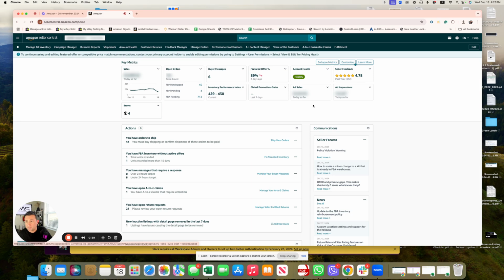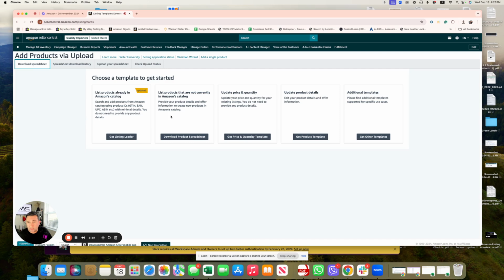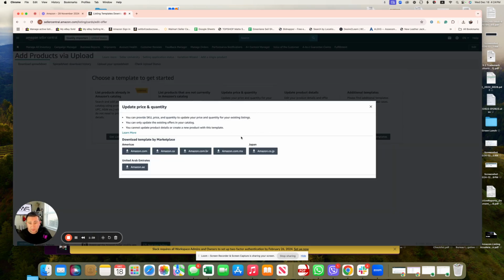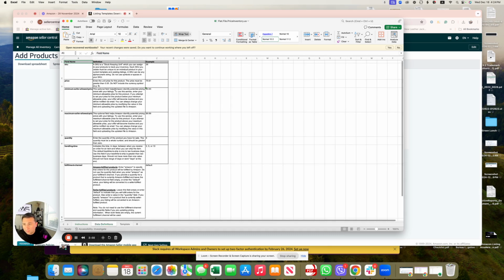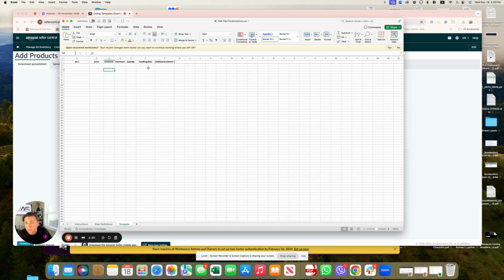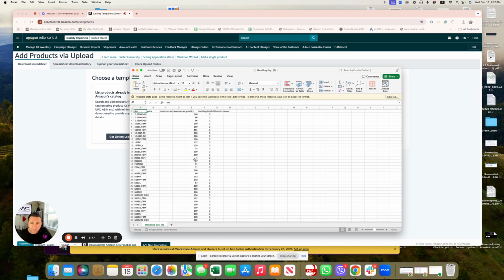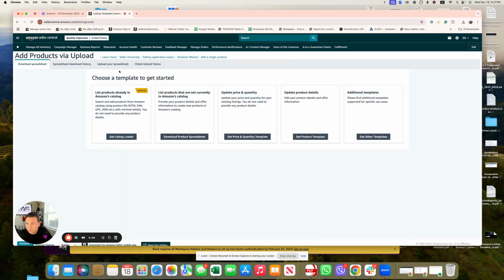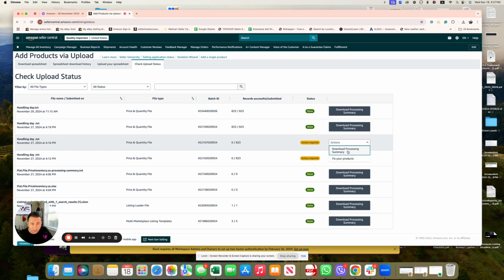PAS Agency Update Product Price & Quantity in Bulk on Amazon by Using Inventory Loader Template File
In this video, I walk you through the step-by-step process of updating product prices and quantities in bulk on Amazon using the Inventory Loader Template. Whether you’re managing a large catalog or simply looking for a faster way to make changes, this guide has you covered!

Here’s what you’ll learn:
✅ How to download the Inventory Loader Template from Amazon Seller Central.
✅ Tips for correctly filling out the SKU, price, and quantity fields.
✅ How to save and upload your file in tab-delimited format.
✅ Common mistakes to avoid and how to troubleshoot errors using Amazon's processing report.

Key Benefits:
💡 Save time by managing inventory updates for multiple products in one go.
💡 Improve accuracy and avoid manual entry mistakes.